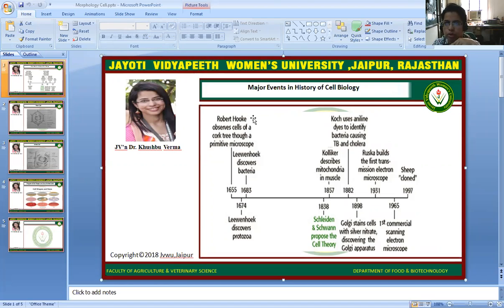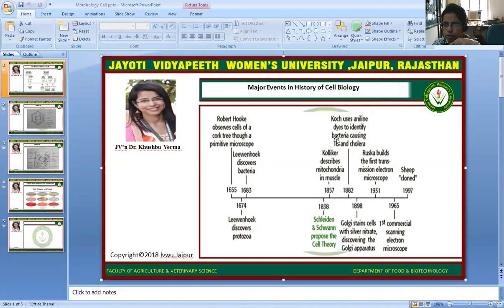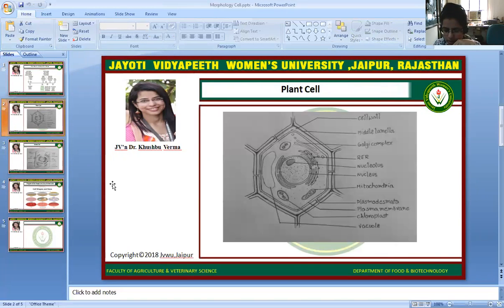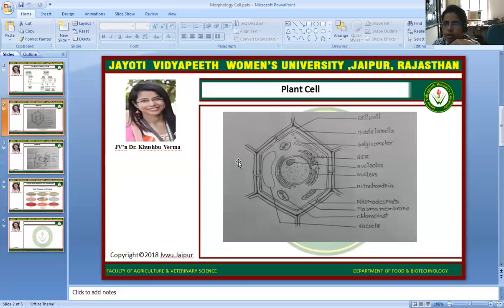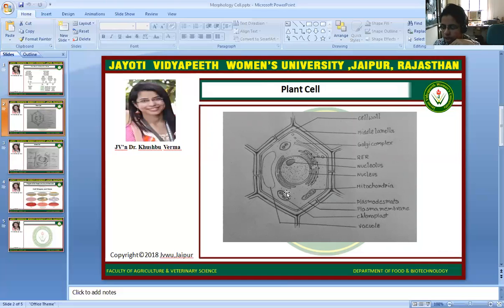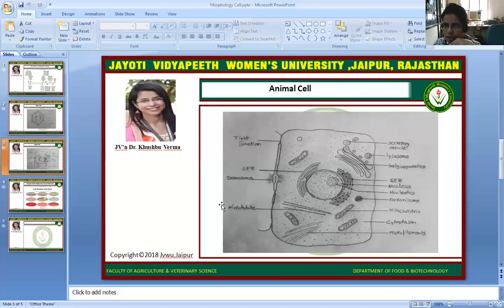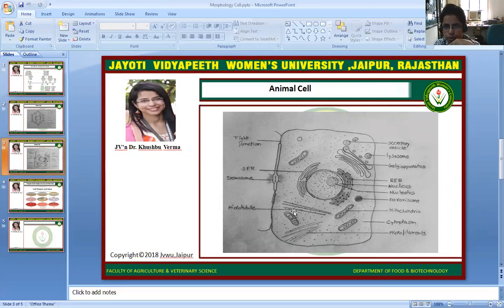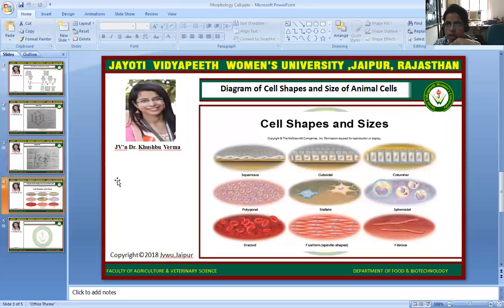JAYOTI VIDYAPEETH -Cell Biology Morphology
Cell Biology-Morphology